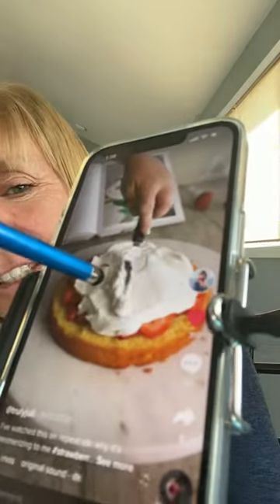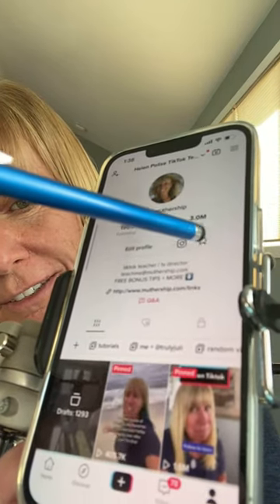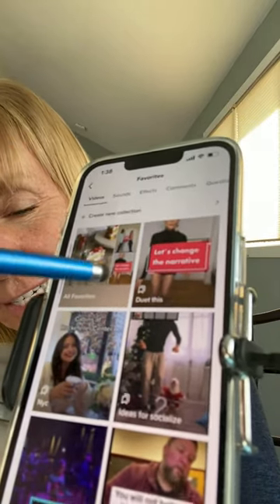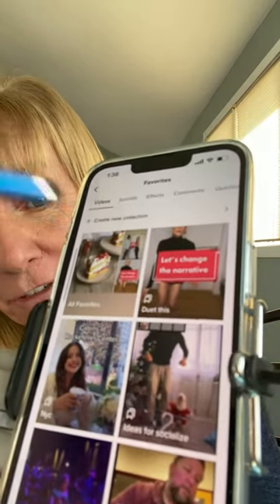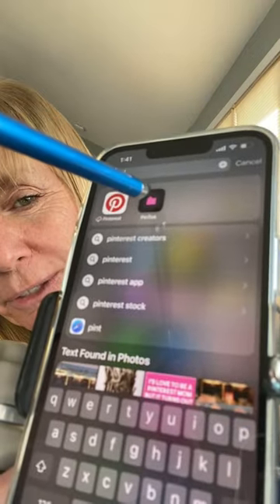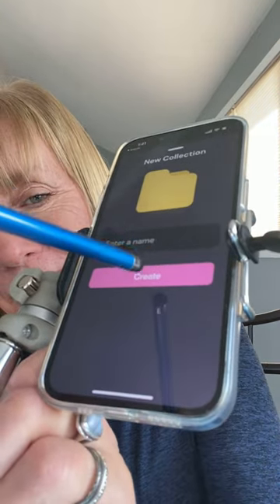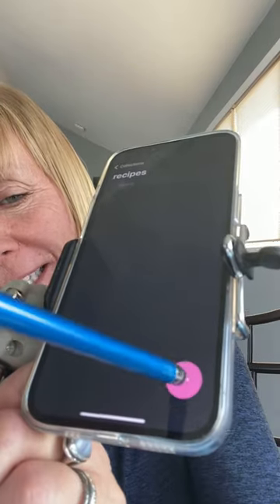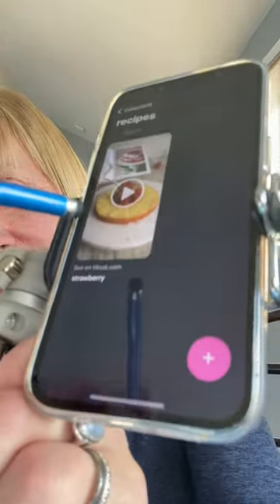ORGANIZE FAVORITE TIKTOKS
Struggling to find your favorite tiktoks?  Here's a few easy ways to organize your favorite content.